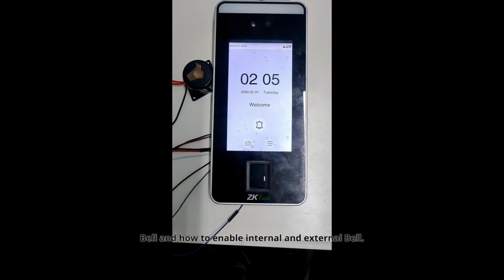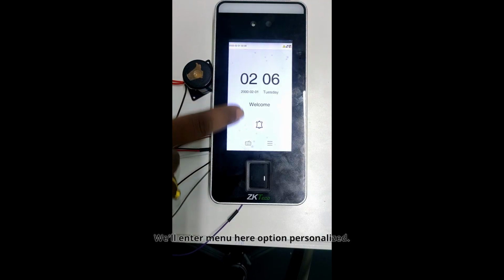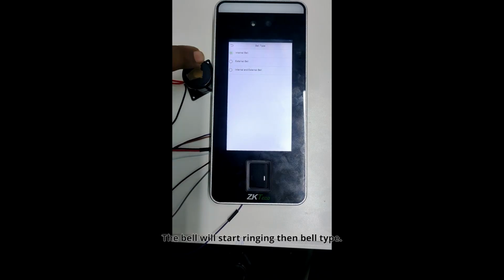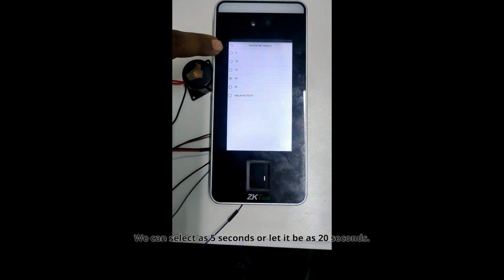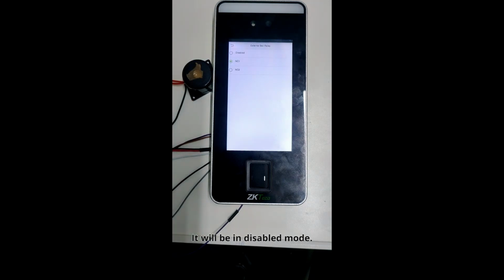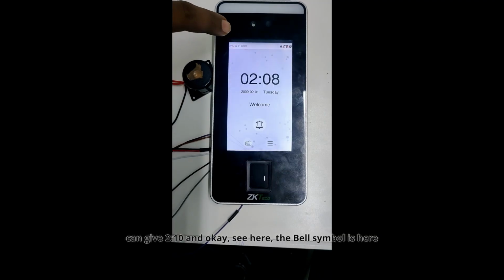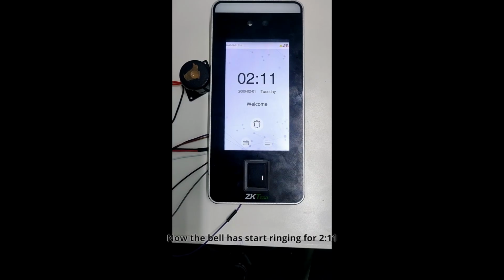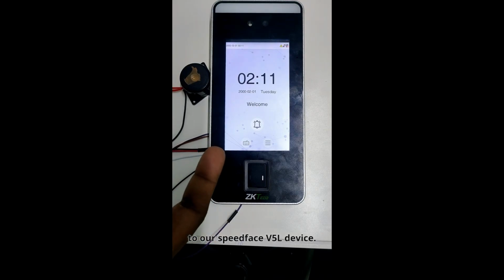26&27 External Bell,Ring,Alarm